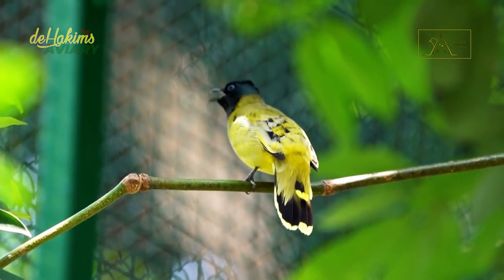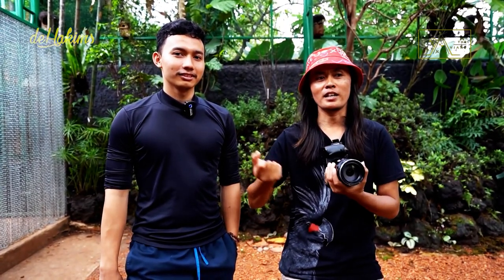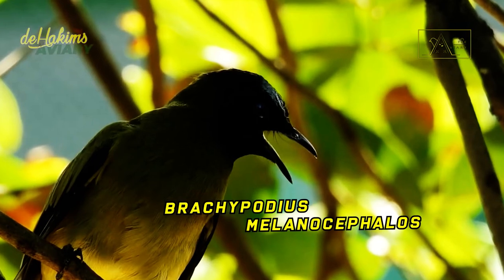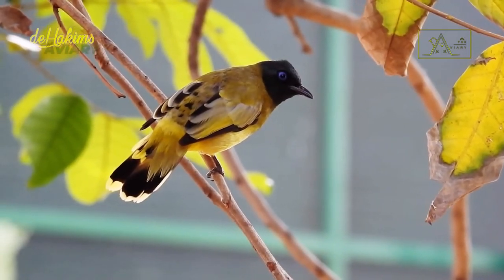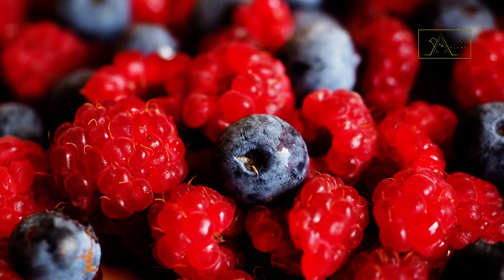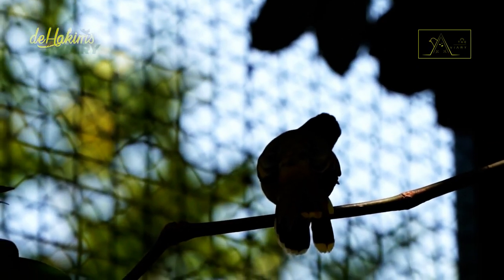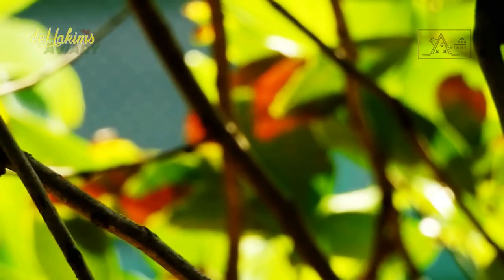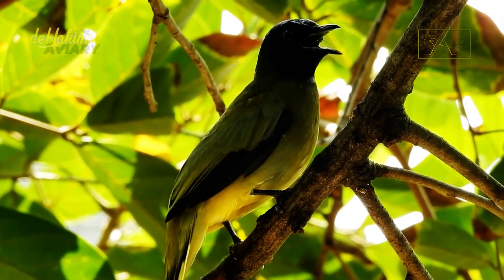20th Episode - Meet The Black-headed Bulbul, The Beautiful Yellow Birds With Their Shiny Black Head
Meet The Black-headed Bulbul, The Beautiful Yellow Birds With Their Shiny Black Head

So far, two bird species belonging to the Bulbul family have been released at deHakims Aviary. And in this episode, we will get acquainted again with one type of Bulbul, the Black-Headed Bulbul. However, something is different in this episode. Yes, this time, there was no bird release ritual as usual. Why?

Let's find out why in the video.